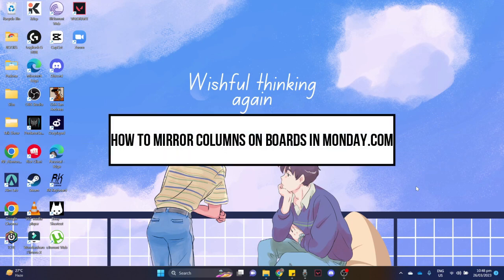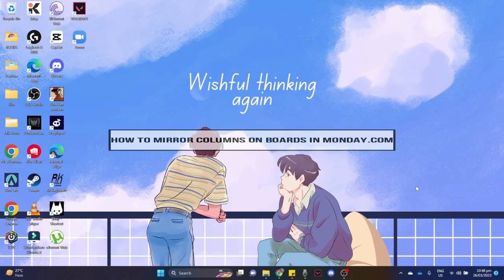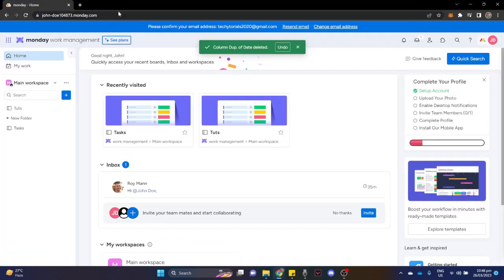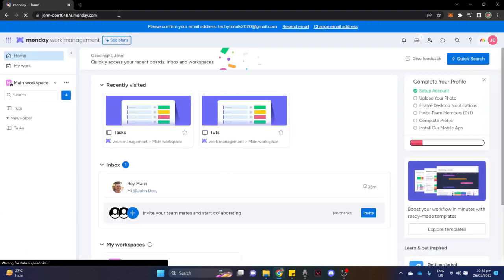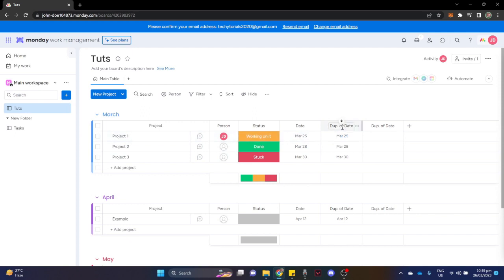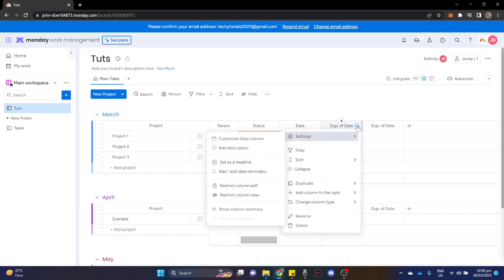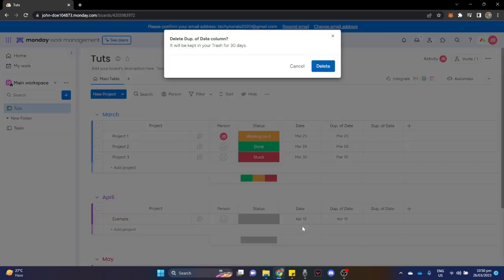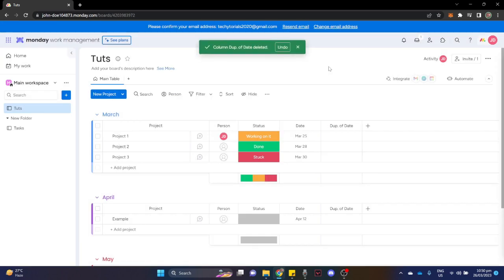How To Mirror Columns On Boards In Monday.com (2023)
Learn‎‎‏‏‎ ‎How To Mirror Columns On Boards In Monday.com

In this video I will show you‏‏‎ ‎how to mirror columns on boards in monday.com